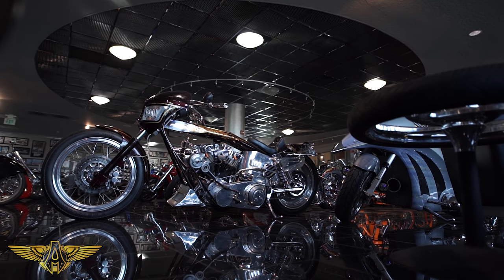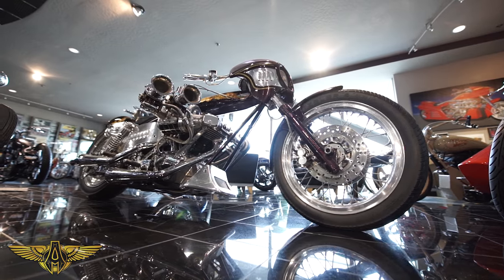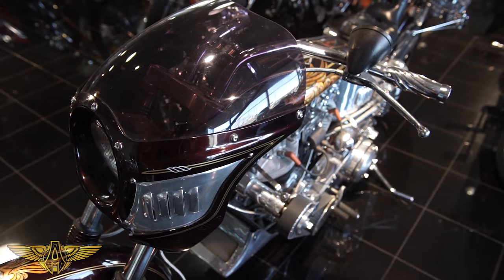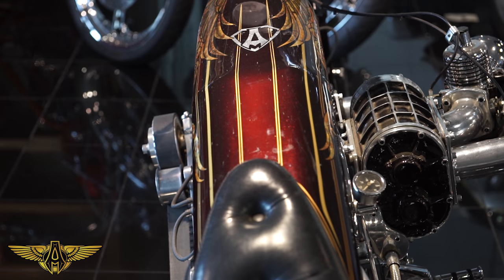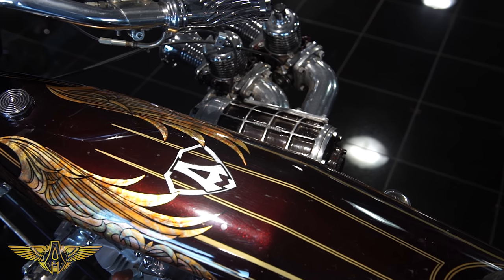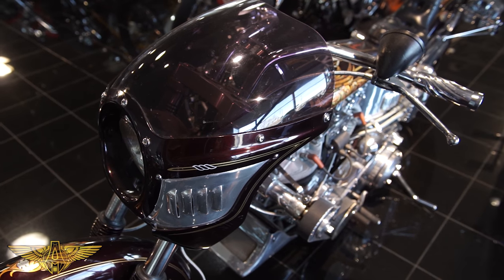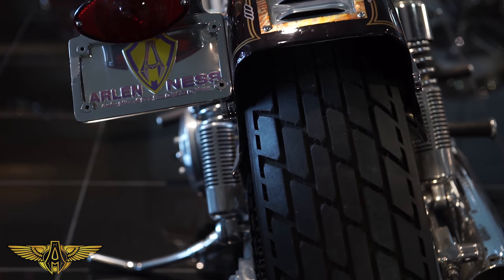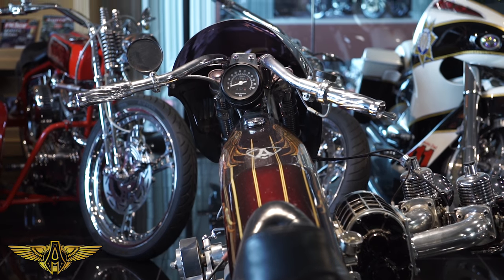Arlen's Archives Volume 3: Arlen's Blower Bike